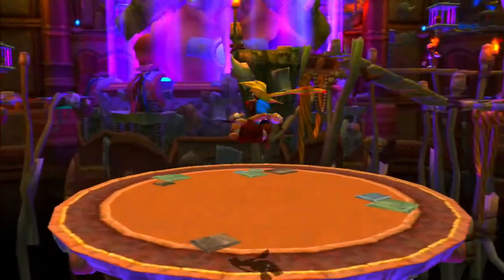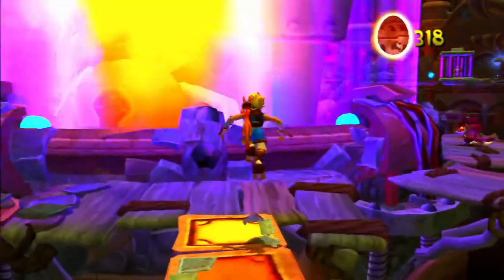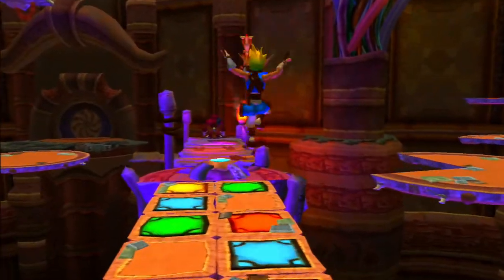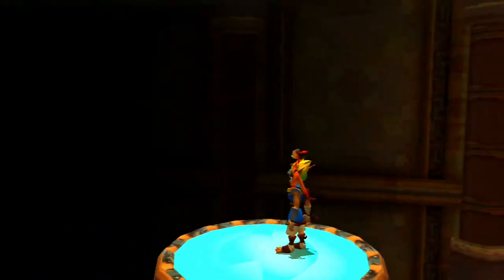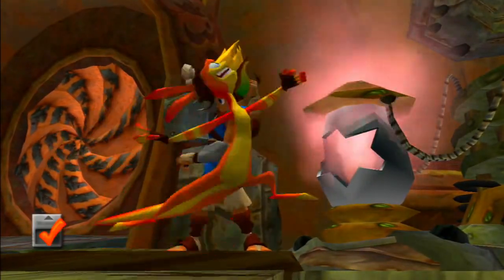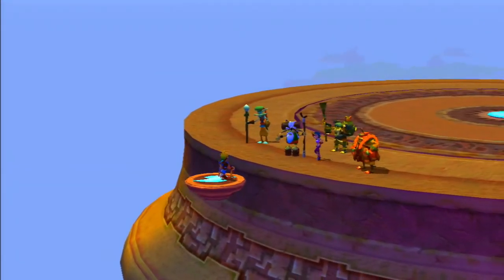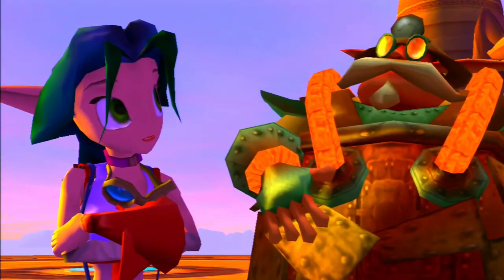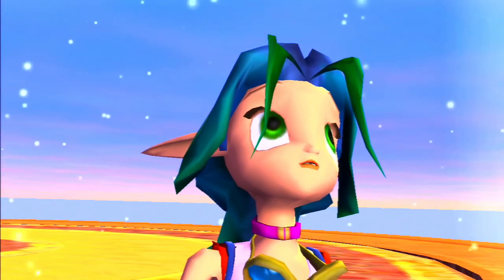Jak and Daxter: The Precursor Legacy Final Episode 11 (PlayStation 3)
Welcome to my new Let's Play of Jak and Daxter the Precursor Legacy for the PlayStation 3. It is the 1st game of the Jak and Daxter HD Collection. Now with better visuals and 16:9 format to better fit your t.v. This series is also a 100% walk through of the game.

In this episode of Jak and Daxter: The Precursor Legacy I 100% Volcanic Crater, Mountain Pass, Lava Tube, and Gol and Mia's Citadel. I complete the game and get the Platinum Trophy.